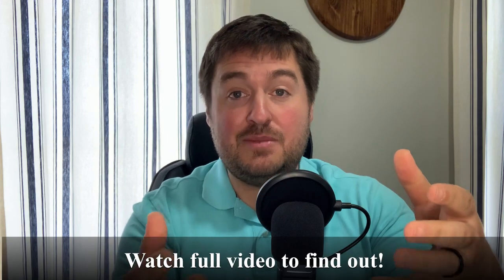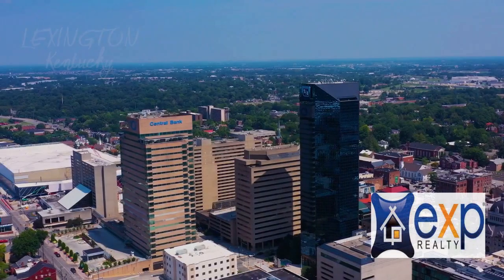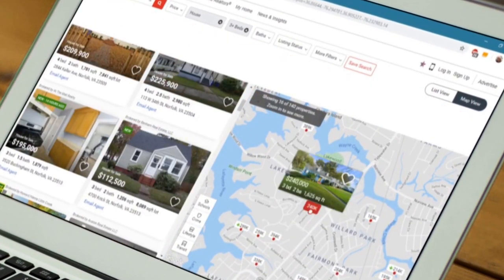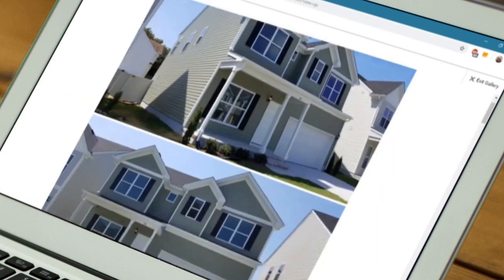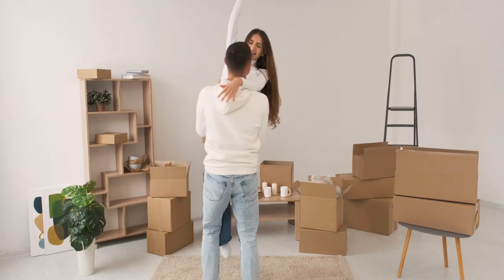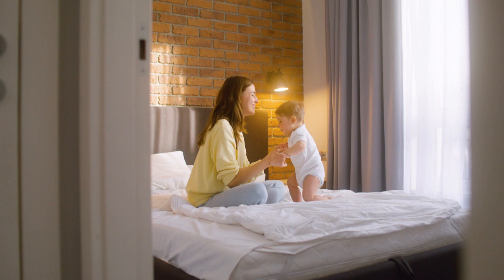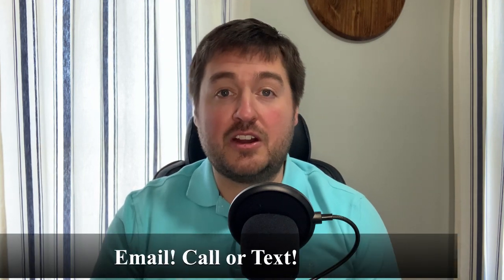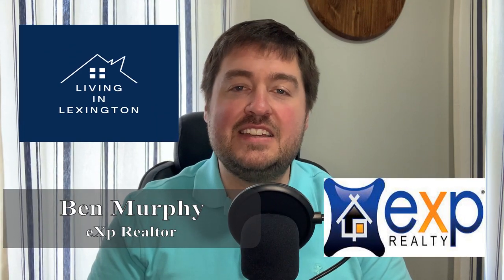Redfin | Realtor.com | Zillow | Which is better?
In this video I will discuss the pros and cons of using each of these websites. Redfin, Realtor.com and Zillow.

Thinking of moving to the Lexington Kentucky area? Need to sell your home? Let us help!

0:00 Intro
0:59 Redfin Overview
1:35 Realtor.com Overview
2:19 Zillow Overview
3:30 Redfin Pros
4:17 Redfin Cons
5:33 Realtor.com Pros
7:40 Realtor.com Cons
9:44 Zillow Pros
11:10 Zillow Cons
12:11 Estimate Accuracy
14:56 Errors in System
16:12 Realtor.com Estimates
17:52 Ending

Ryan Cook
NMLS number 1660371
Swans NMLS Number 2473
If this is your first time to this channel, and you want to know everything about eating, sleeping, working, playing, the good, and the bad of living in Lexington Kentucky, then subscribe▶ and tap the bell🛎 for notifications so you can be the first to know about the current market in the Lexington Kentucky area!!!

We get calls and emails everyday from people just like you, looking for help on making their move to the Lexington Kentucky area and we love it.